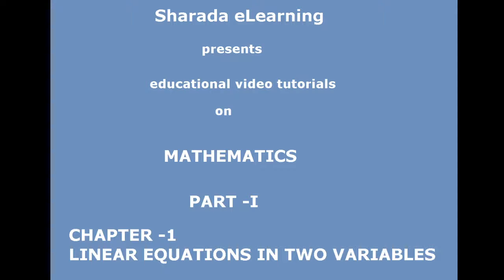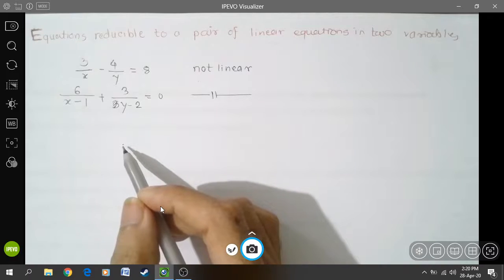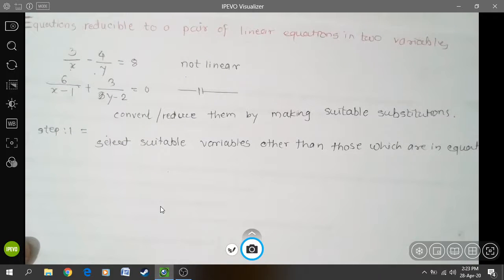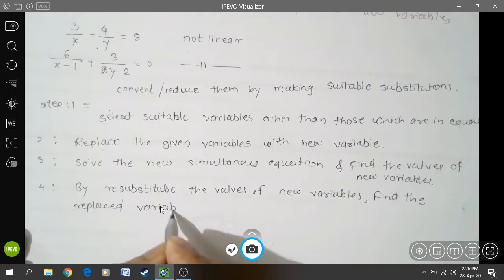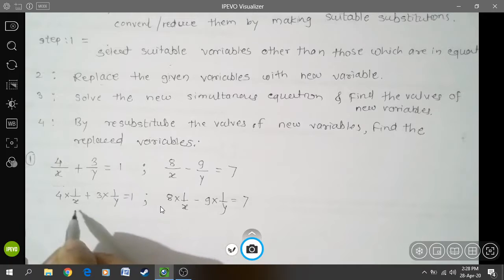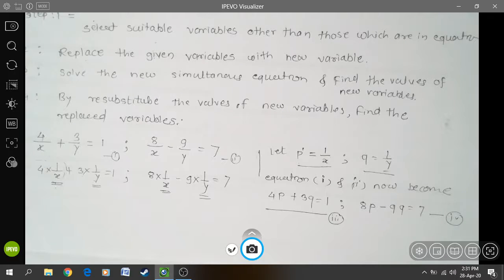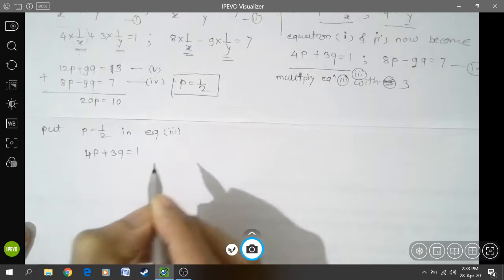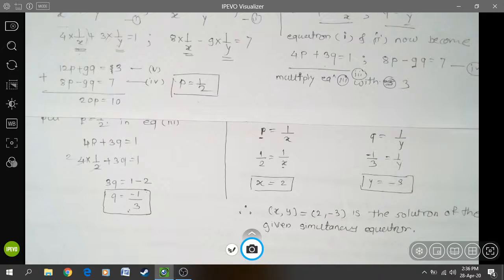Std X Algebra Chapter 1 Reducible to linear equations.